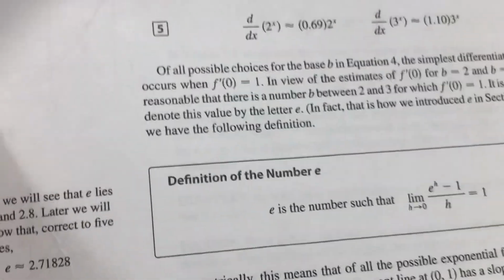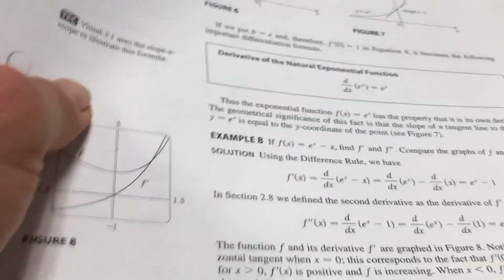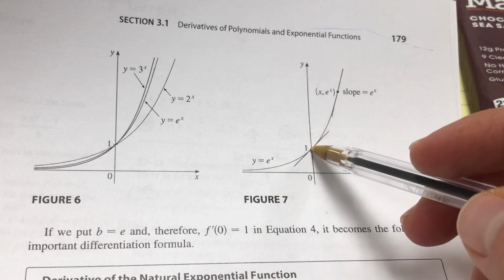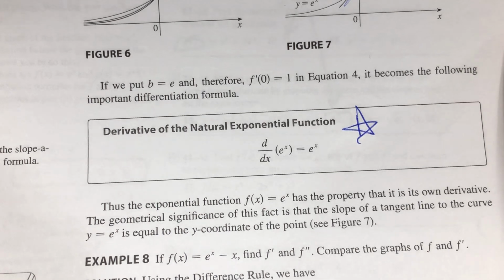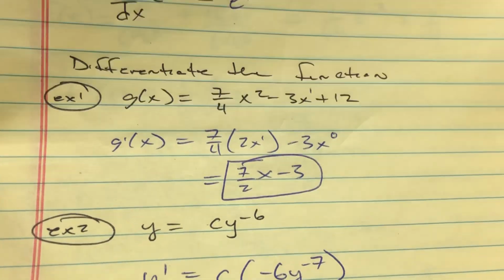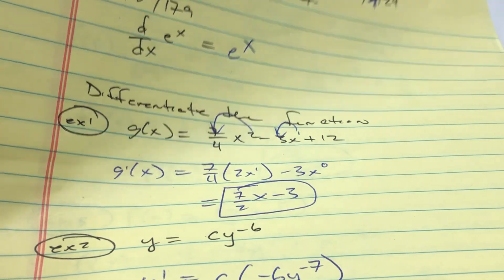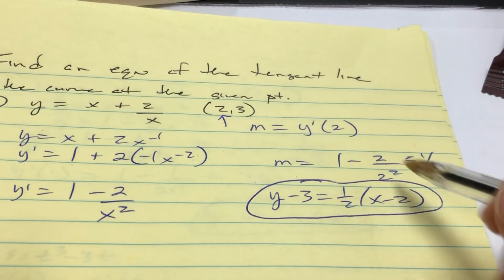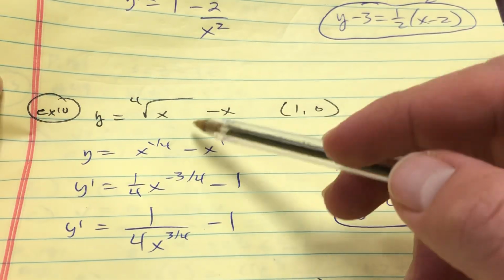Calculus Section 3.1 Notes Video 11/7/24